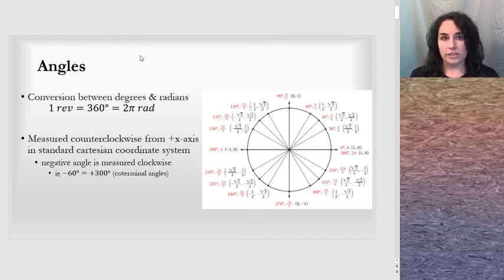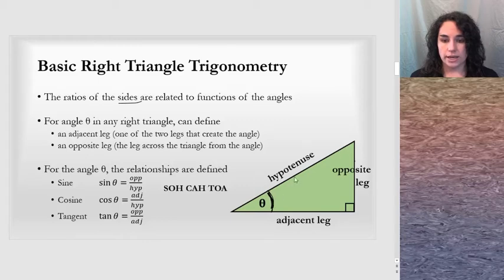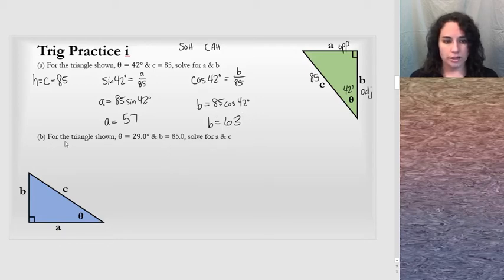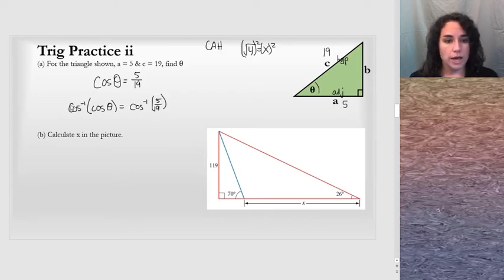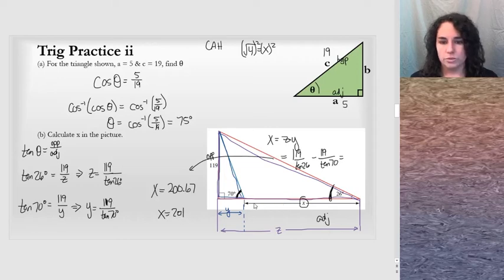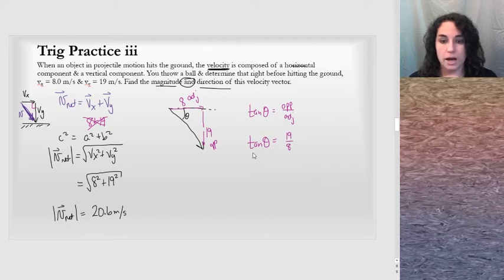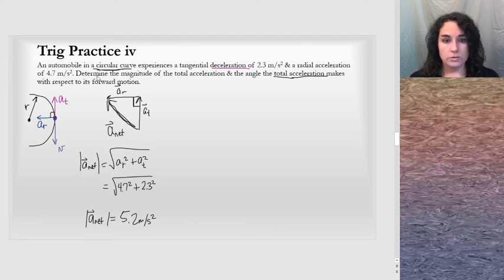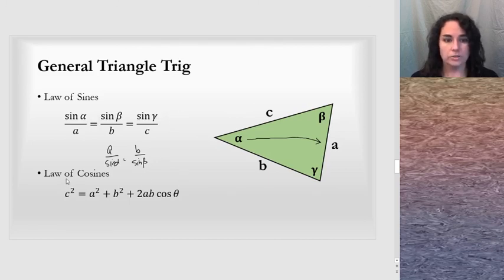Right Triangle Trigonometry Techniques (for physics)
a review lesson covering right triangle trigonometry, including angle conversion, properties of right triangles, definition & examples of trigonometric functions

0:00 Angles
1:38 Angle Conversion example
2:58 Special Properties of Right Triangles
4:12 Basic Right Triangle Trigonometry
6:00 Basic Trig function examples
17:25 Net Velocity Vector example
21:59 Net Acceleration Vector example
27:18 Common Trig Identities & Relationships